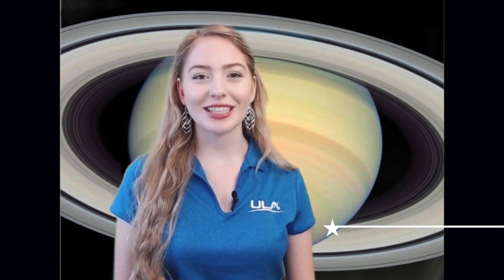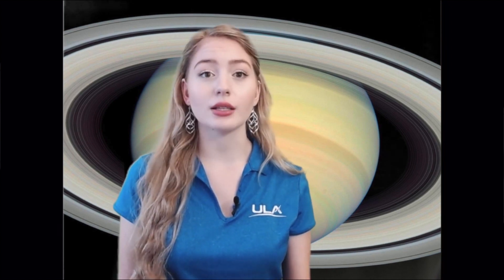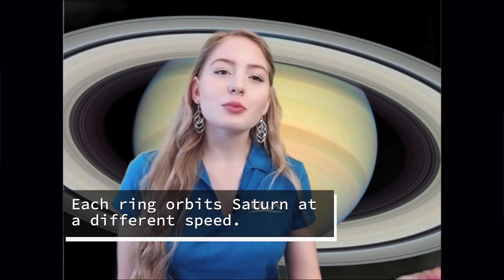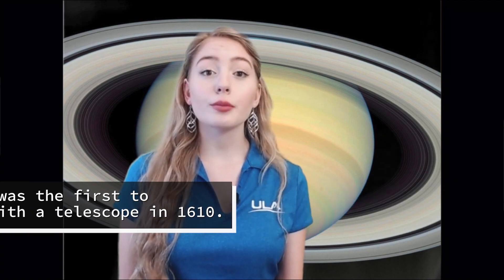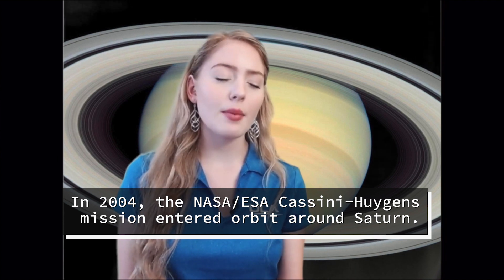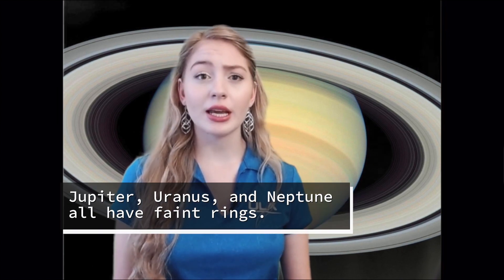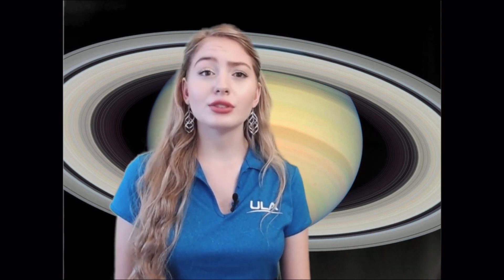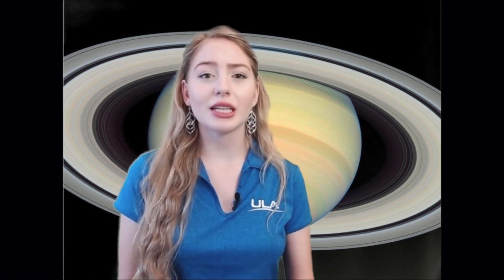Infinity & Beyond — Episode 9: Saturn's rings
A glance at Saturn through a small telescope is often the experience that turns people on to astronomy. Simply walking outside, setting up a little scope, and enjoying a spectacular view of a distant planet — colorful and beautiful, surrounded by razor-sharp rings — is deeply satisfying.

Saturn’s rings were also one of the first targets of Galileo Galilei’s new telescope some 400 years ago, when he revolutionized human observations of the cosmos. Among the most identifiable and familiar symbols of astronomy, Saturn’s rings remain almost as mysterious today as they were to that Italian explorer of the cosmos.

In this episode of Infinity & Beyond, join host Abigail Bollenbach as she takes you on a trip to Saturn's rings.